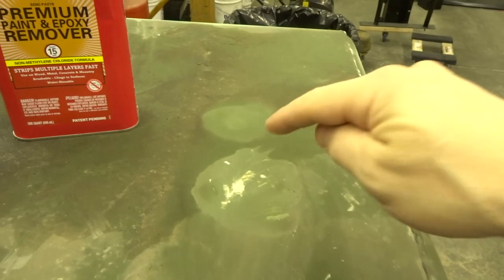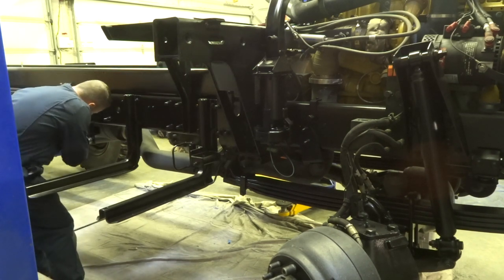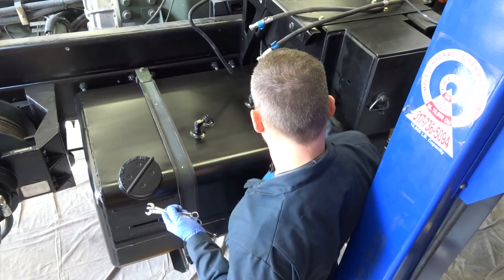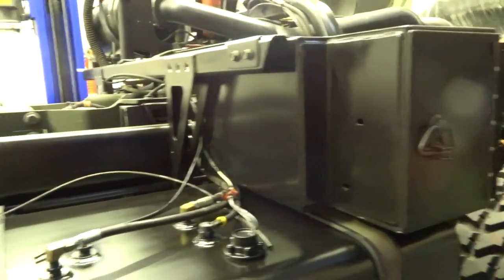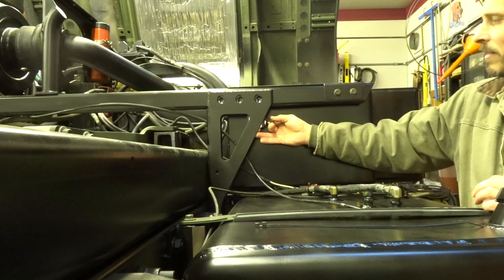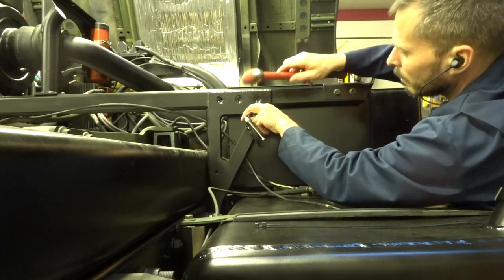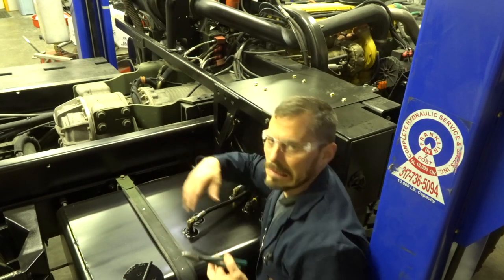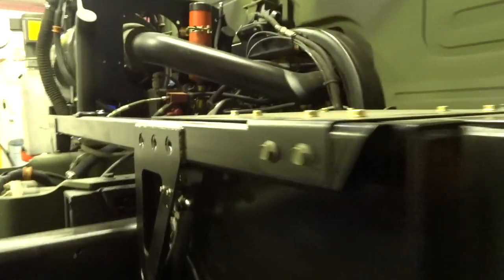Installing the Diesel Tank and Cab Leveling Solenoid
Reinstalling the diesel tank and building a replacement cab leveling air valve.

Tailonz Pneumatic Male Elbow - 1/4 Inch Tube OD x 1/4 Inch NPT Thread,PL-1/4-N2 Push to Connect Tube Fitting

Tailonz Pneumatic Male Straight 1/4 Inch Tube OD x 1/4 Inch NPT Thread Push to Connect Fittings PC-1/4-N2

Manual Hand Pull Push Solenoid Valve 2 Position 3 Way Pneumatic 1/4" PT Thread